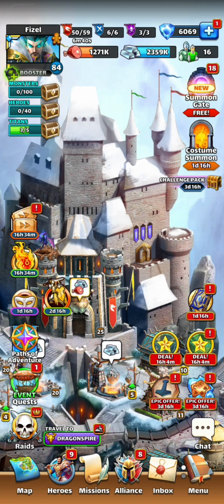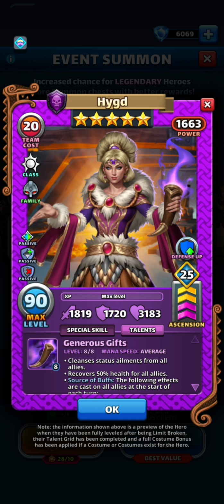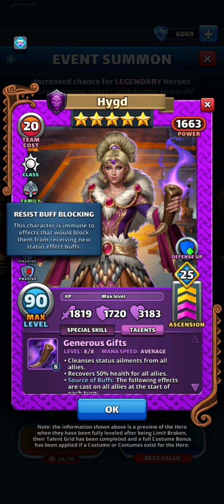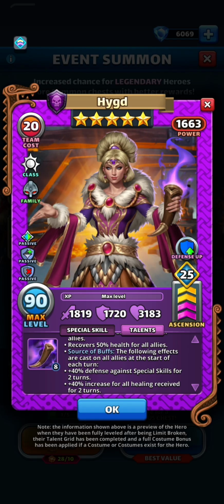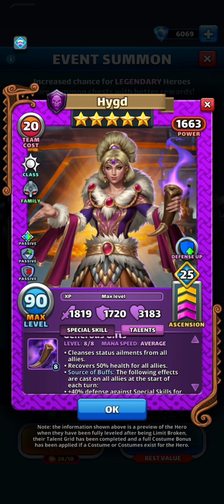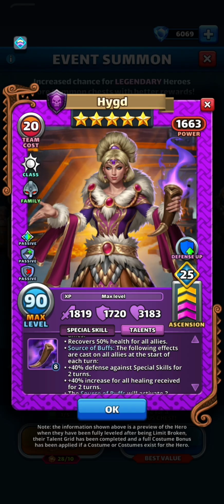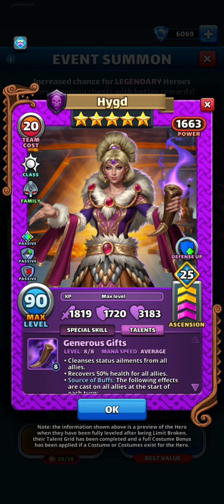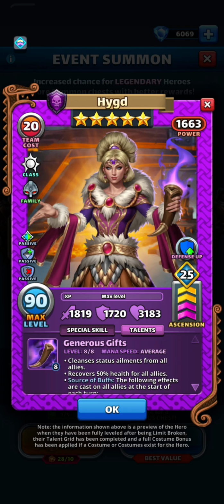Hygd - Beowulf Family - Empires & Puzzles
Empires and Puzzles Brings back Beowulf Challenge Event for January 2026.  This new Healer is a dependable and Solid.  Just what you need for a successful fights :)

Hygd - Average, Purple (Dark), Priority Cleanse All, Heal All, Source of Buffs to All Each Turn, Plus Def Against Sp. Skills, Plus Healing Received.